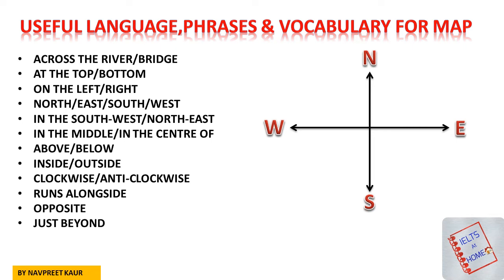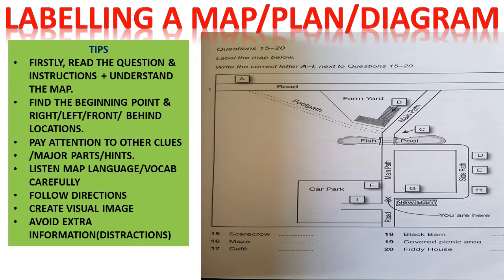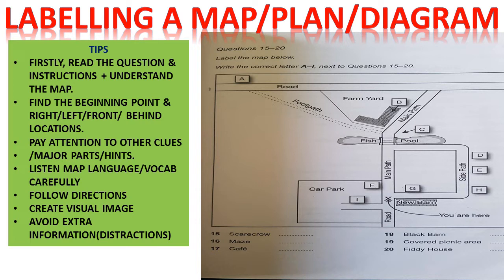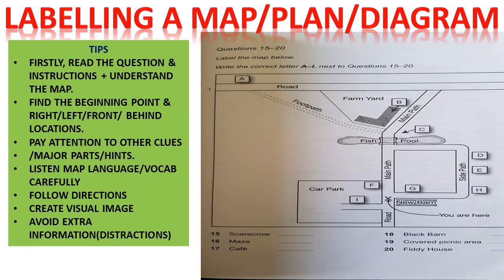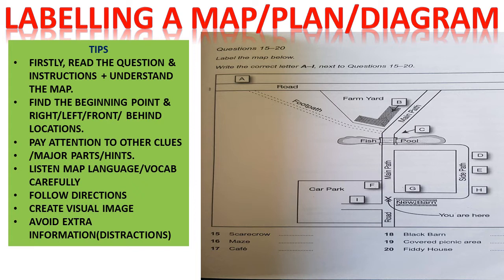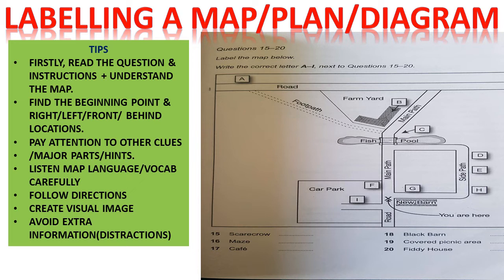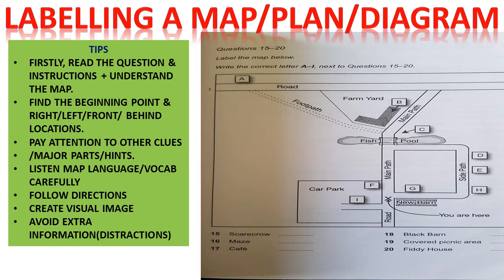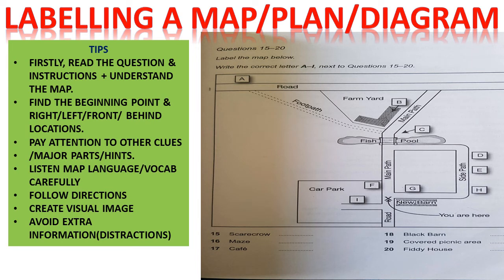IELTS LISTENING: How To Label a Map or Diagram?|ieltsathome|NAVPREET KAUR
HI STUDENTS,
My name is NAVPREET,your guide or mentor.In this video i'll show you how to label a map or map labelling trics. Mostly this question type you can see in listening section/part 2.Many students find it difficult but with this video , all of you can learn to solve a map or diagram.